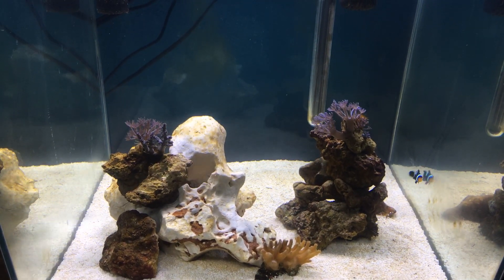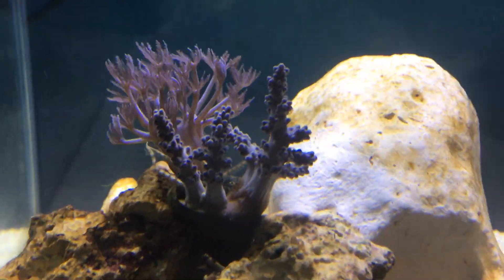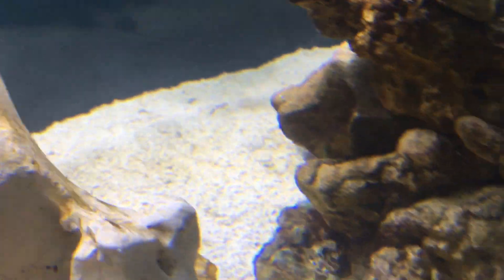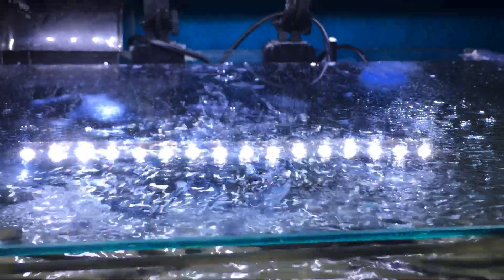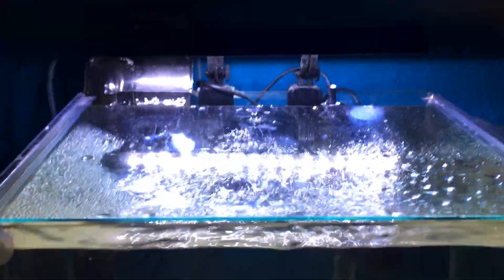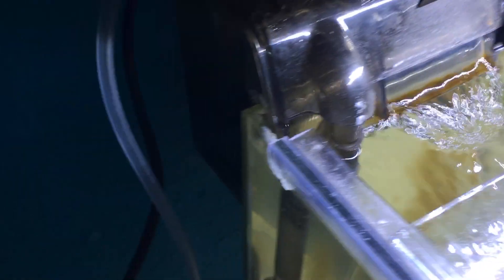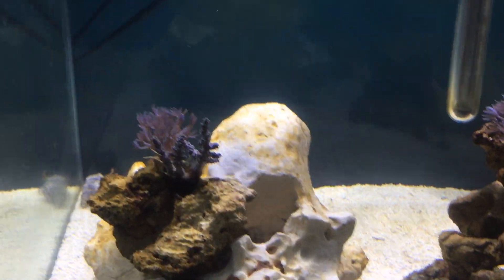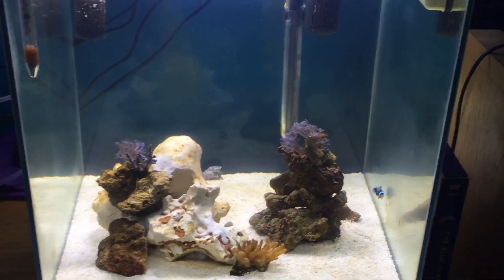CLEAN UP CREW ADDED Marine tank update 2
Clean up crew has been added to the nano reef to help keep on top of the sand and glass everything is doing well thank you for watching any questions feel free to ask in the comments below and if you enjoy hit the like button and subscribe